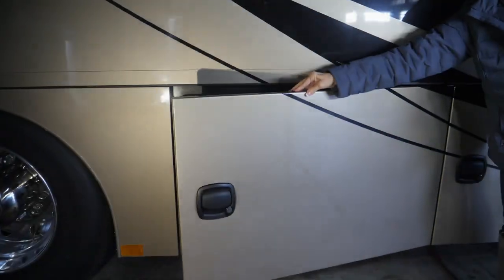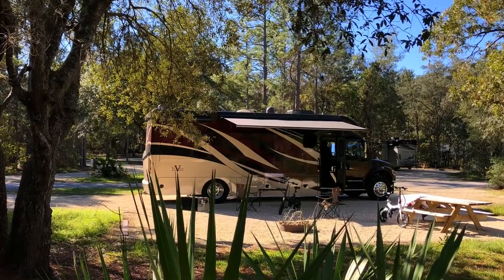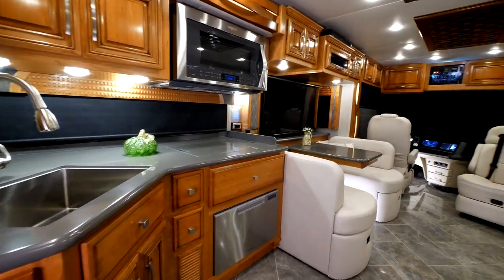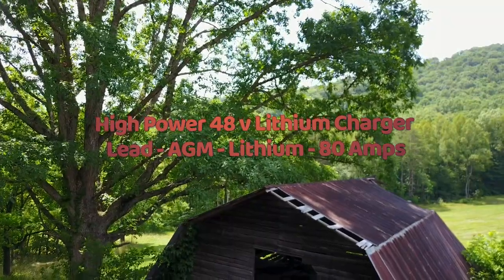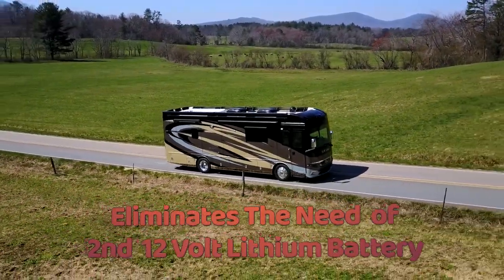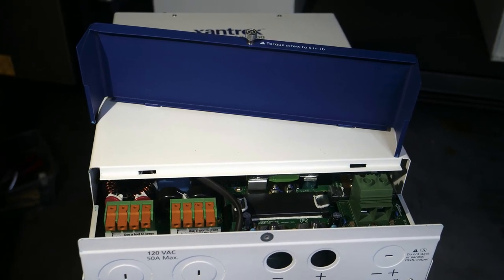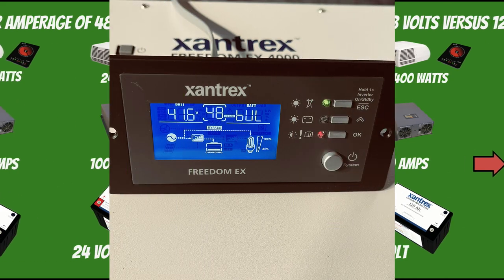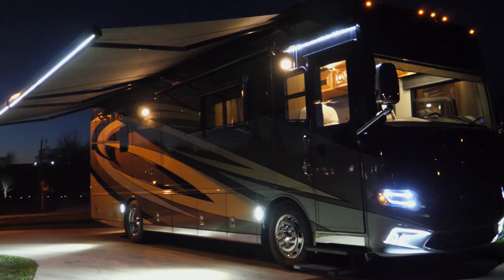XANTREX EX 4000 LITHIUM INVERTER /CHARGER RV MOTORHOMES - MIKE MAS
The EX-4000 from Xantrex is the newest release to the RV industry.
The EX-4000 is the "All In One" solution for RV 120 volt inversion. A single unit for inversion, charging and a 45 amp 12 volt Down-Converter to power the RV's 12 volt devices. Film is created and edited by Mike Mas of